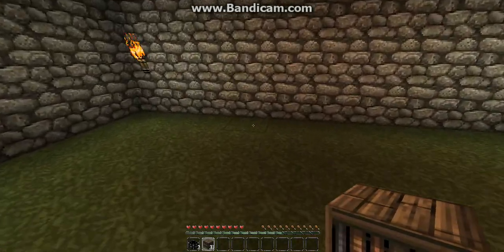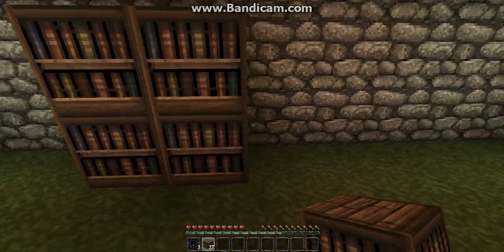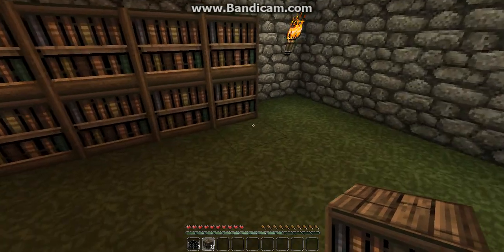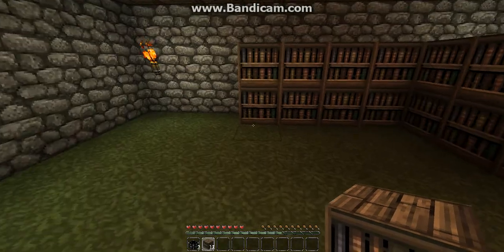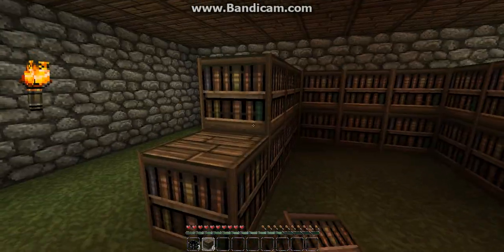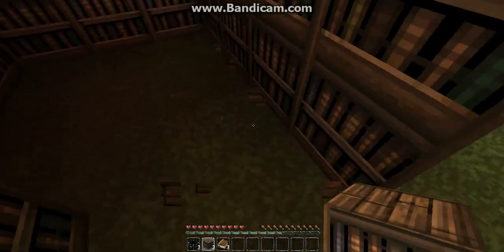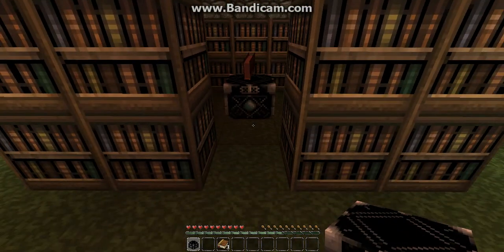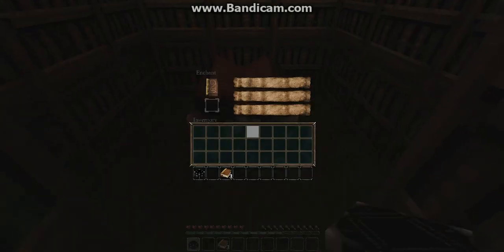minecraft how to make a high powered enchantment table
shows you how to make a high powered enchantment table.